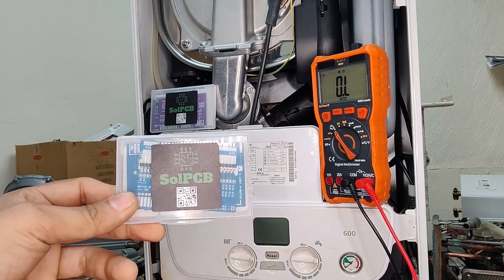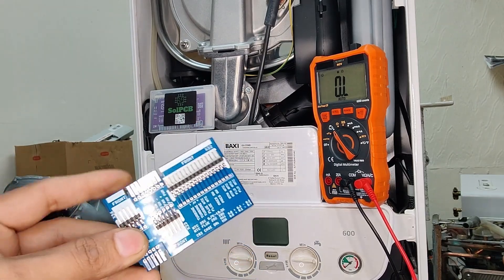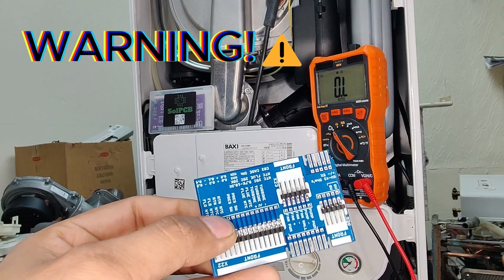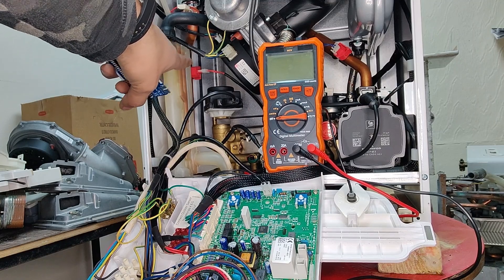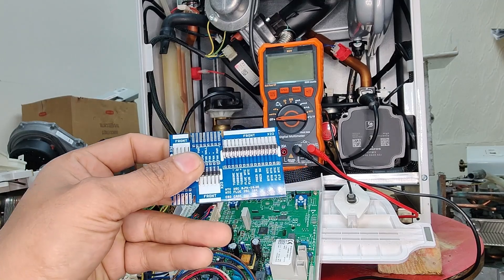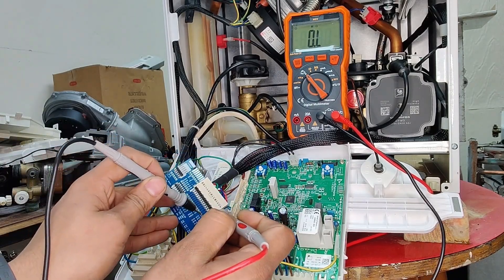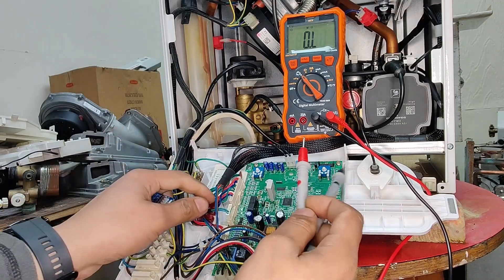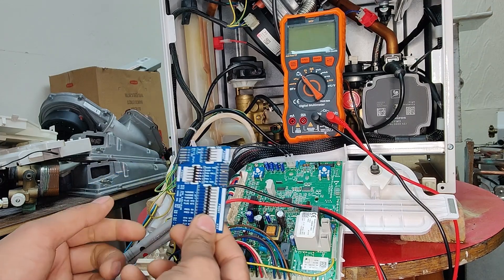Fixing Boilers with SolPCB Diagnostic Cards – Honest Review: Game Changer or Gimmick?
🔍 SolPCB Boiler Fault Cards – Are They Worth It? DEMO + Review 🔍

In this video, I’m testing out the SolPCB diagnostic cards to see if they actually help with boiler fault finding and repairs. If you’re a gas engineer, heating professional, or just someone who deals with boiler diagnostics, this tool might save you time and stress on your next job.
Product was sent to me for free for review. This is not a sponsored video – all opinions are my own.

⚙️ What you’ll see in this video:

- A real-time demo using the cards
- How to match fault codes quickly
- Where these cards can help on the job
- First impressions + honest thoughts

These cards are made to help identify common PCB faults and boiler error codes on models like Baxi, Ideal, and more.

Would you keep one of these in your van?